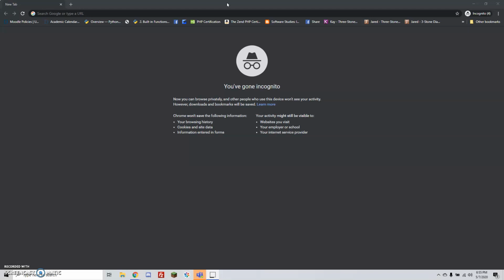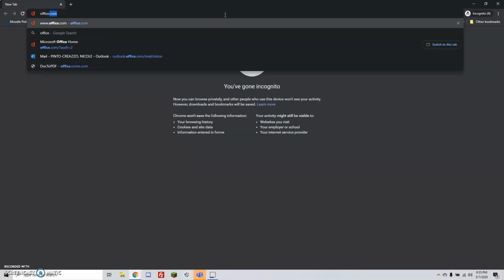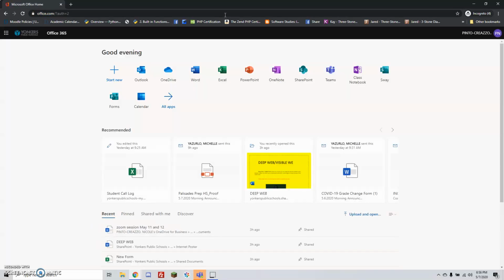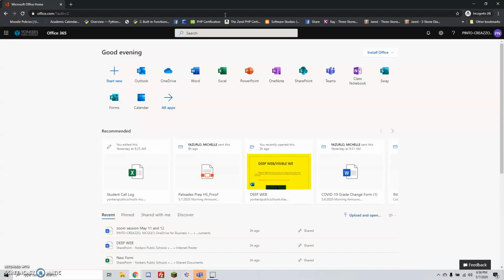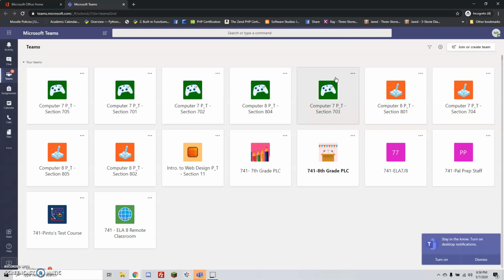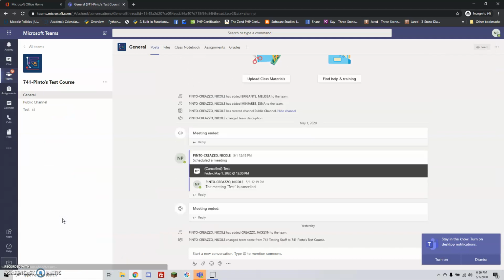How to find assignemnts in Teams